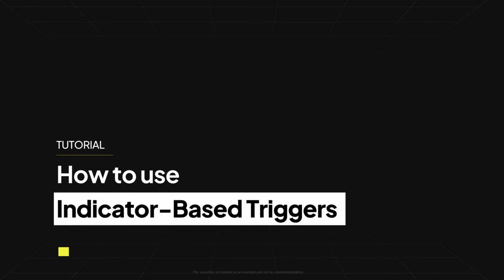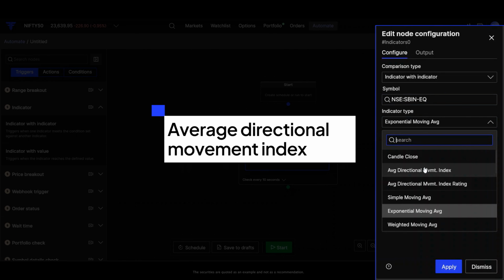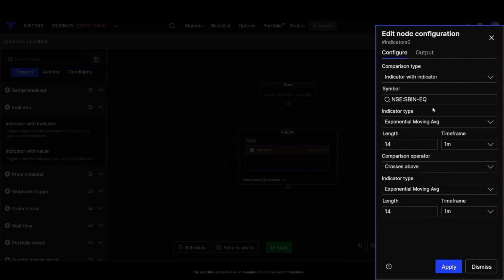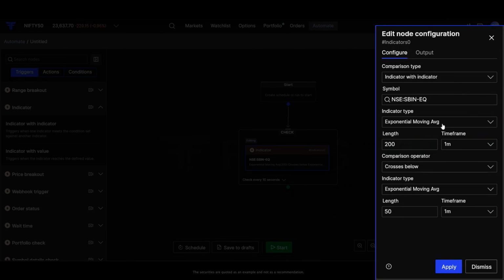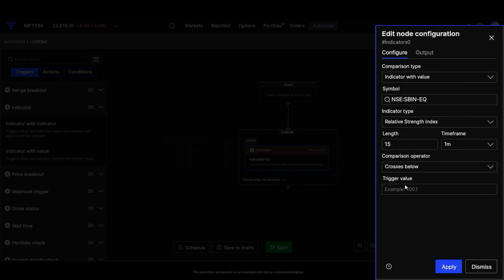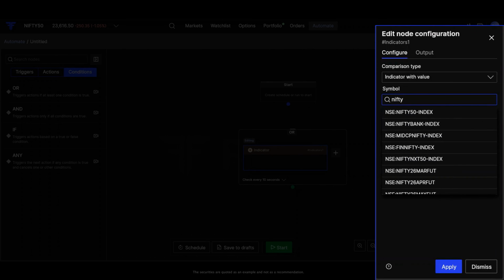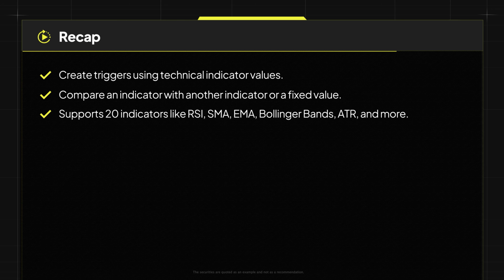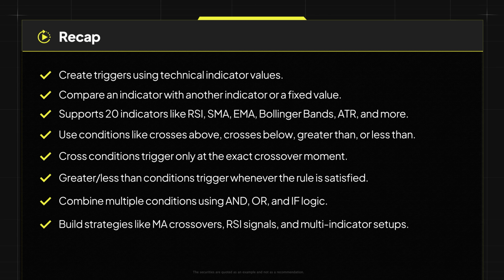Create Automated Strategies Using Indicators | RSI, EMA & More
Learn how indicator-based triggers work and how to use them to build automated trading strategies.

In this video, we explain how indicators can be used to create trigger conditions inside FYERS Automate. These triggers allow you to monitor indicator values and execute strategies automatically when specific conditions are met.

You’ll learn how to compare one indicator with another indicator, or compare an indicator with a fixed value to define strategy conditions.

We also walk through practical examples such as creating a Golden Crossover using moving averages and configuring RSI-based conditions for automated decision-making.

What you’ll learn in this video:

• What indicator-based triggers are
• How to compare one indicator with another indicator
• How to compare indicators with fixed values
• Difference between crosses above, crosses below, greater than, and less than
• Example: Golden Crossover using exponential moving averages
• Example: RSI conditions for automated triggers
• How to combine multiple indicator conditions using AND, OR, IF, and ANY nodes

FYERS Automate currently supports 20 commonly used indicators, including RSI, MACD, moving averages, Bollinger Bands, stochastic indicators, ATR, and more — allowing traders to build powerful rule-based strategies without manual monitoring.

Founded in 2016, FYERS is a Bengaluru-based fin-tech startup offering a stable and reliable platform to trade efficiently in Indian stock markets. FYERS is a member of NSE, BSE, MCX, CDSL & NSDL providing an opportunity to trade in equity, futures & options, currencies, commodities, mutual funds and more. With over 1M+ customers, it has demonstrated success in empowering new-age traders and investors to gain a competitive edge in capital markets.

Our product range comprises FYERS Web, App, Desktop and more. FYERS combines state-of-the-art technology, dynamic professionals and best-in-class services to meet client expectations.